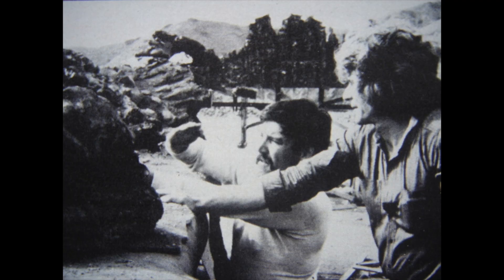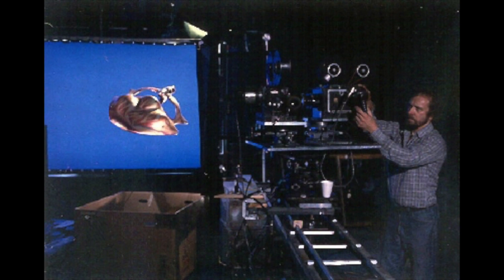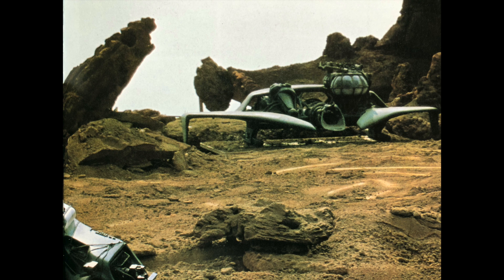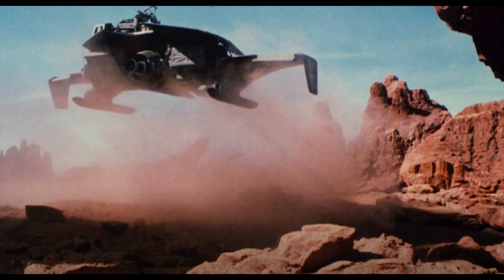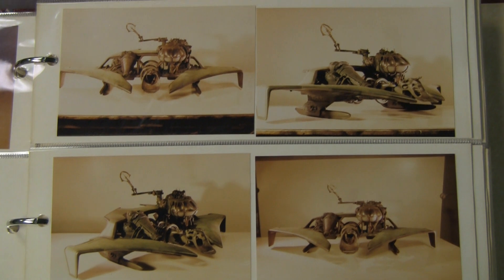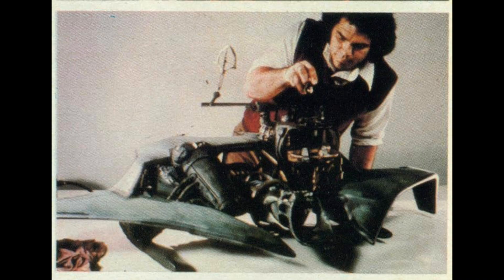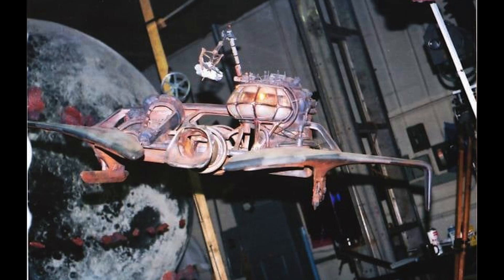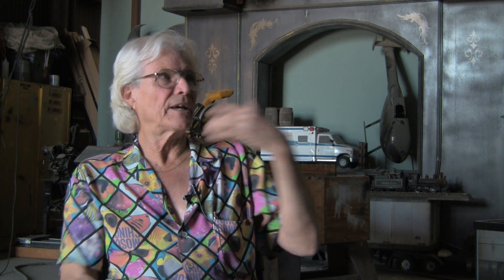SPACEHUNTER: ADVENTURES IN THE FORBIDDEN ZONE miniature effects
SPACEHUNTER: ADVENTURES IN THE FORBIDDEN ZONE miniature effects. Gene Warren Jr. and Mike Joyce talk about the miniature effects made by Fantasy II for the film. Upgraded segment from Sense of Scale. Interview done in 2010. Photos: Gene Warren Jr, Mike Joyce, Fantasy II Film Effects